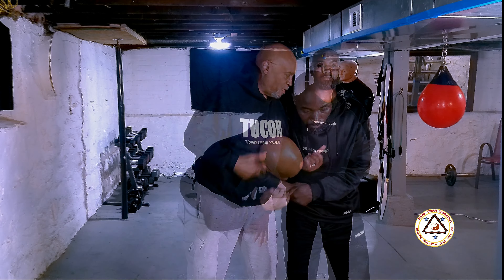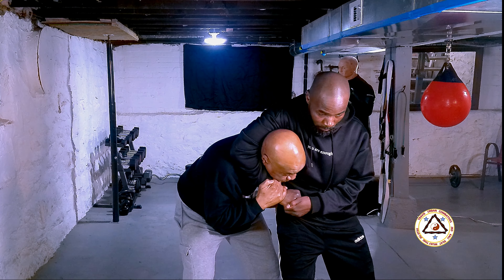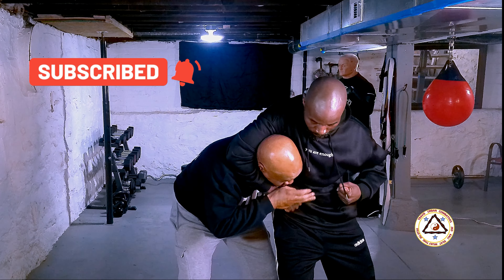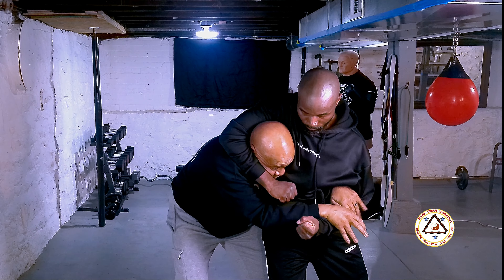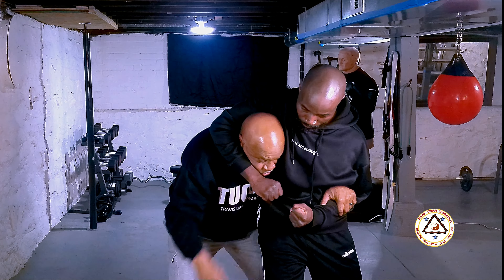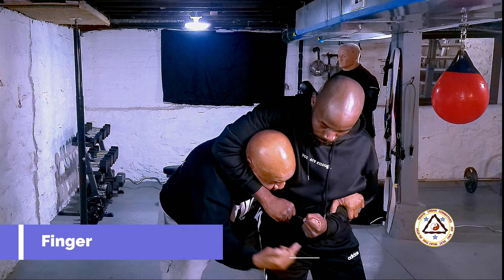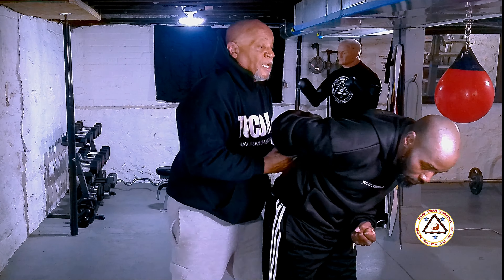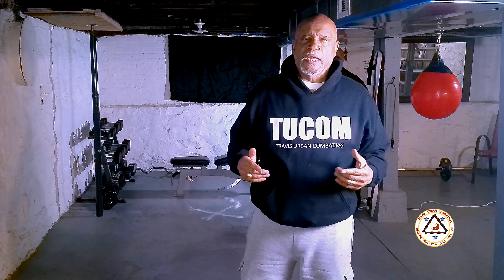Escape Headlocks with Simple and Effective Moves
Fear no more, headlock escape tactics! Escape any headlock with these simple steps in the street and stay safe! This video teaches a simple yet powerful method to escape any headlock situation. Be prepared to defend yourself and feel confident in any unexpected encounter.